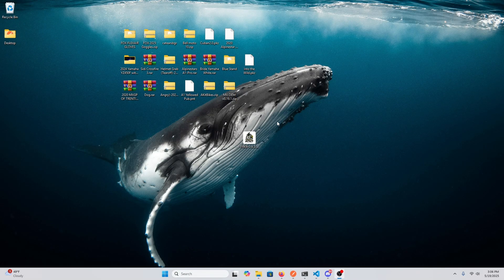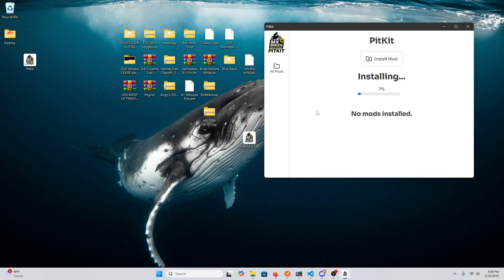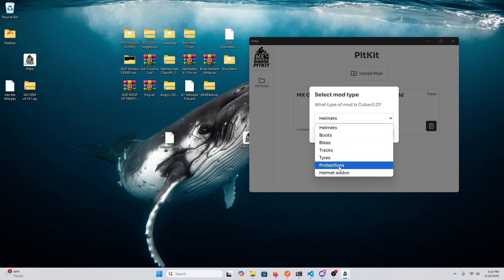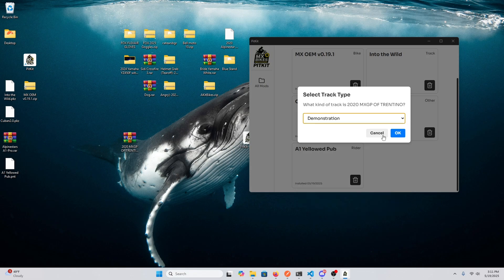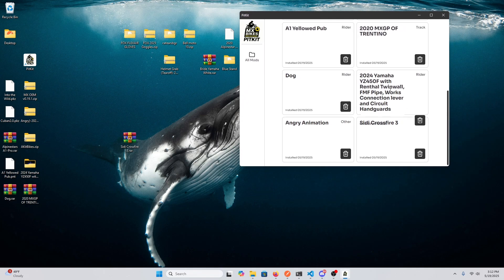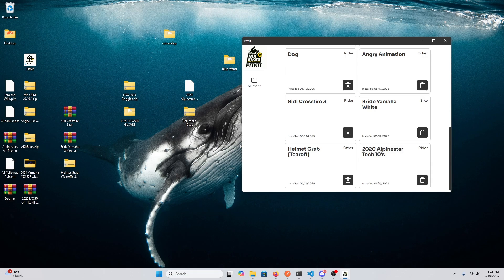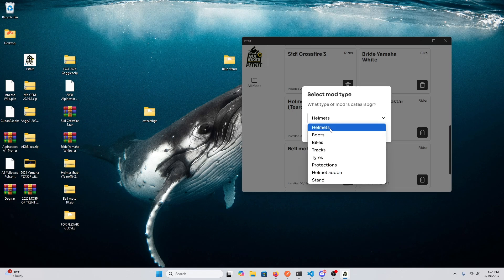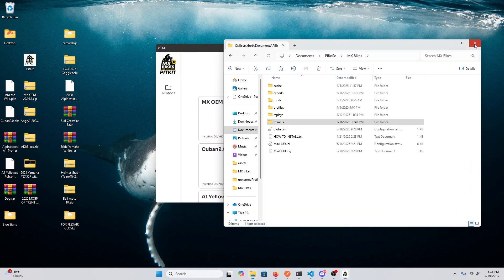PitKit MX Bikes Mod Manager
A mod manager I created for MX Bikes